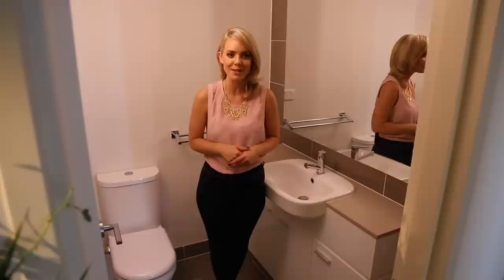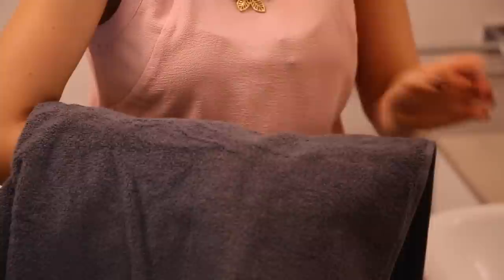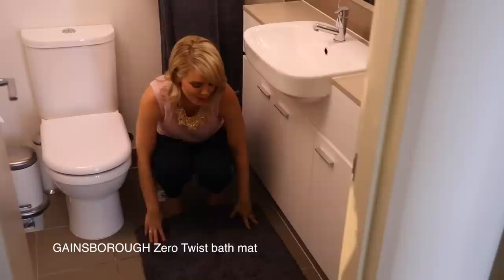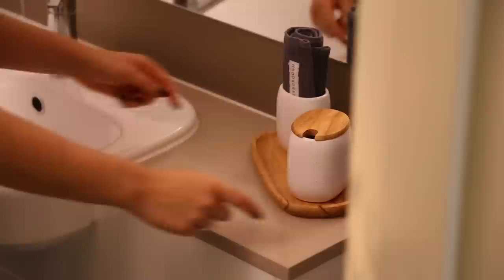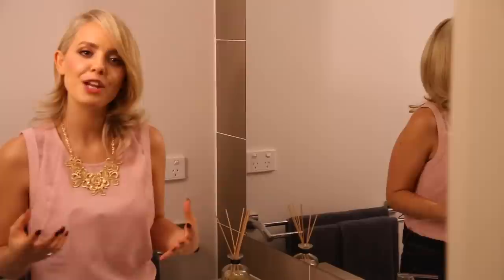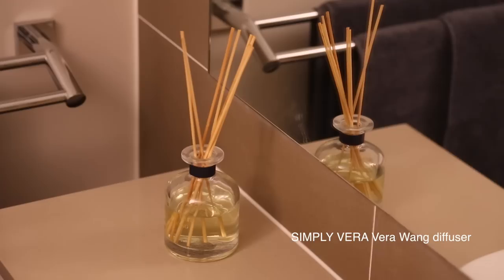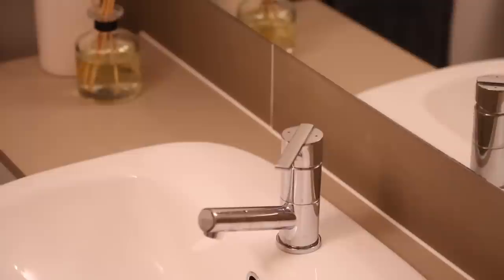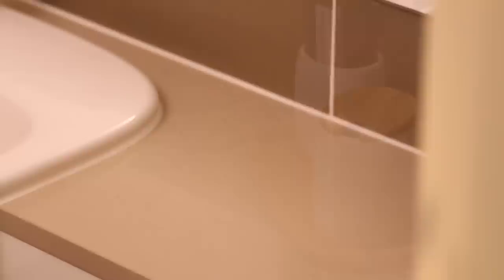How to create tranquility in your bathroom with Louise Pillidge - Episode 3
Harris Scarfe Ambassador, Louise Pillidge creating tranquility in the Bathroom - HOMEMADE episode #3